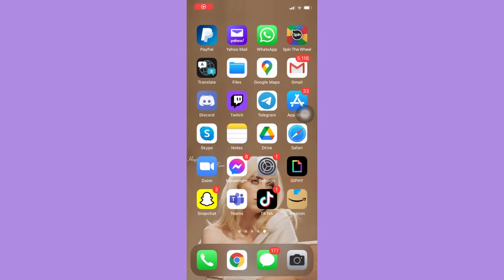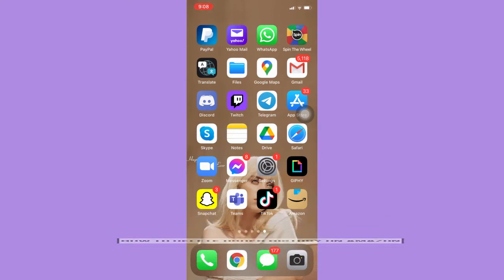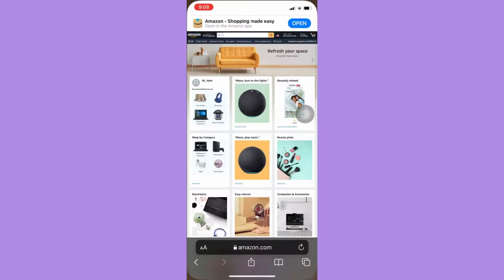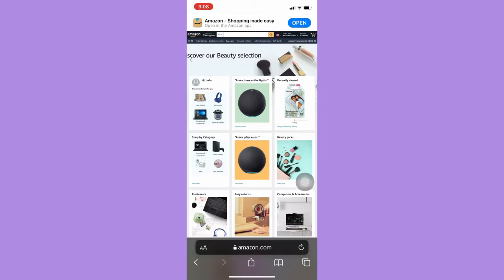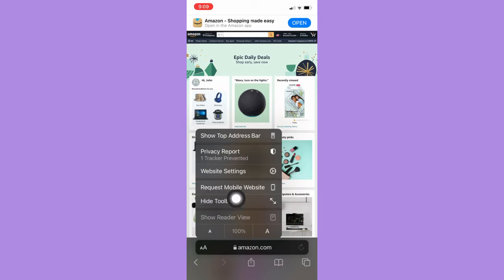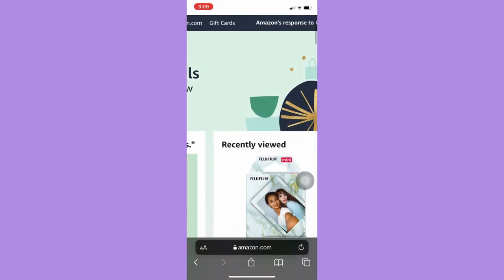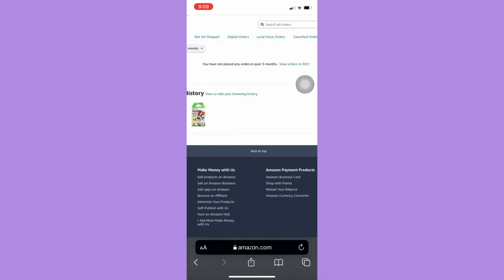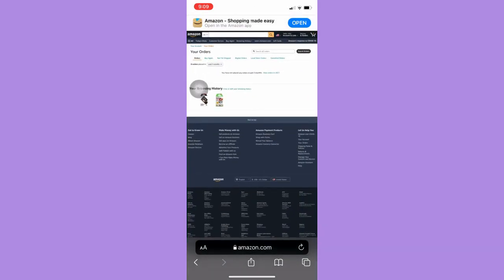How To Delete Order History On Amazon (2022)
Learn How To Delete Order History On Amazon

In this video, I will show you how to delete order history on amazon